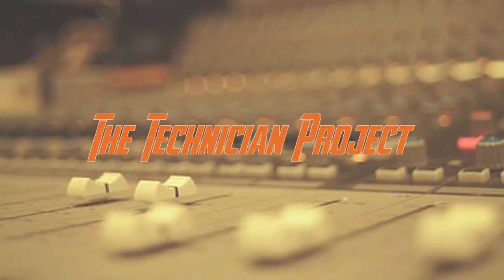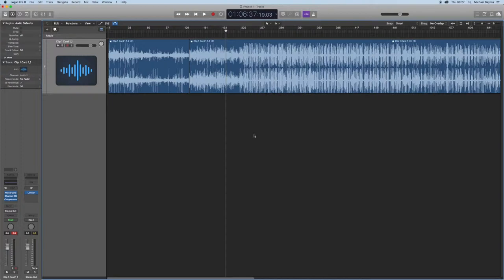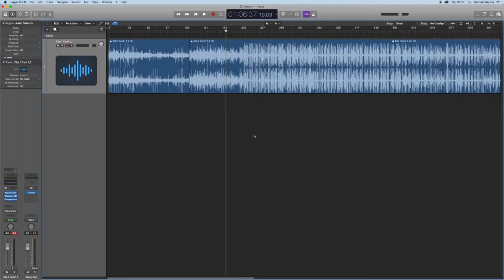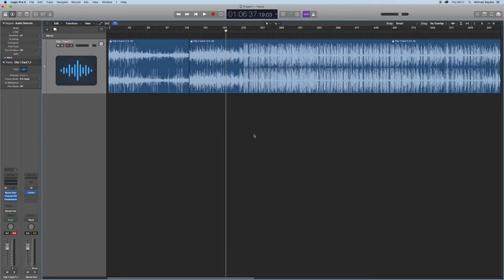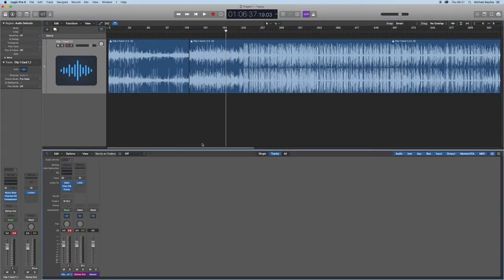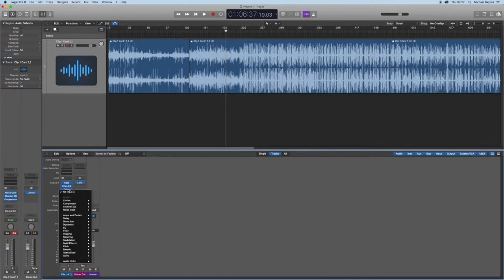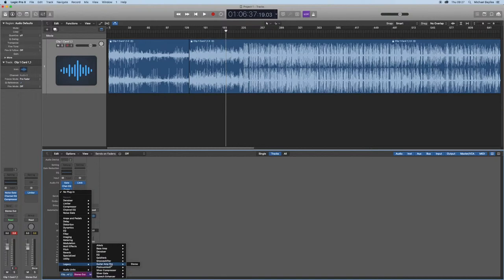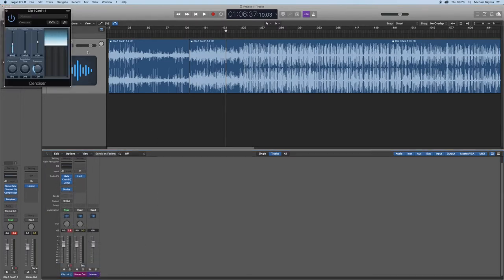How to show legacy plugins in Logic Pro X